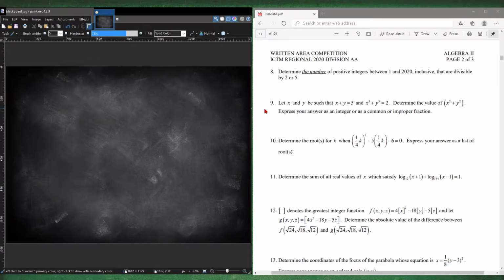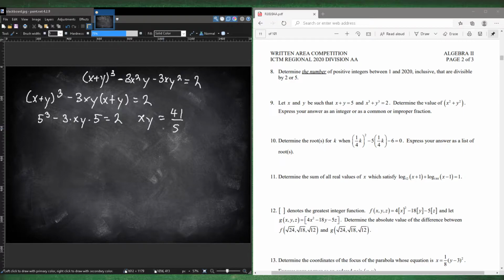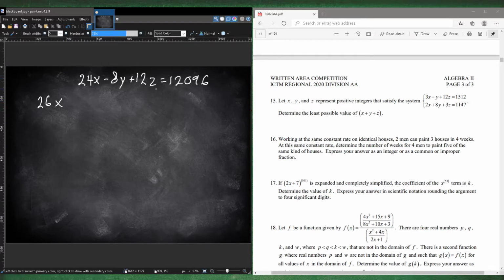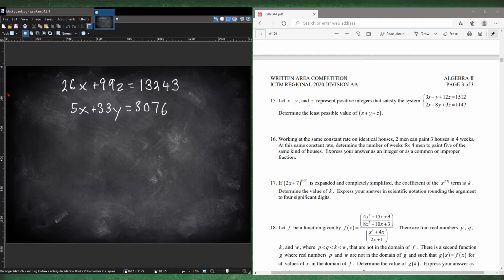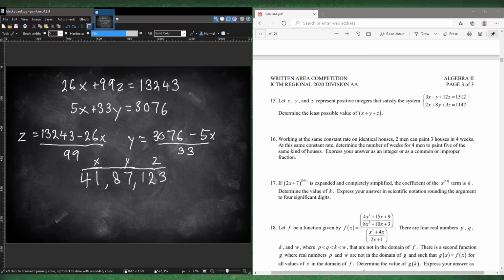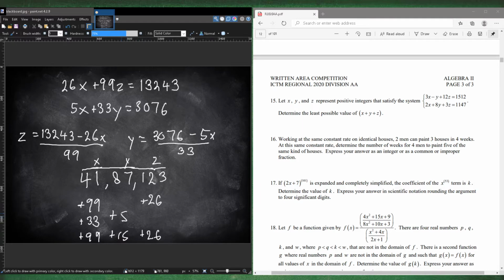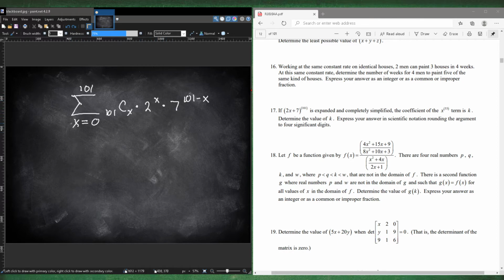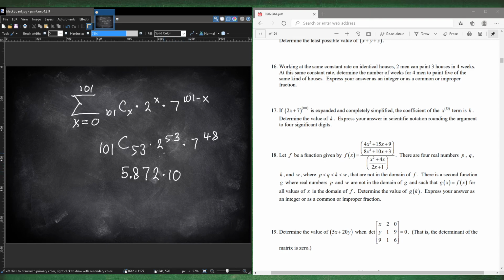ICTM Regional 2020 Algebra 2: #9, #15, & #17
In this video, the Math Record covers questions 9, 15, and 17 in the ICTM 2020 Division AA: Algebra 2. Question 9 can be solved by rearranging the equations, Question 15 is a testing for possibilities type question, and Question 17 covers the binomial expansion.

Overall, the questions for algebra 2 this year is pretty standard. There is the usual questions like that requires some time to check for possibilities and rearranging questions. Generally, just get more practice for Algebra 2 and the contest shouldn't be too much trouble. Even questions from Algebra 1, Geometry, and the basics of Precalculus could help make Algebra 2 much easier to understand and solve.

Timestaps
Question 9: 0:24
Question 15: 2:18
Question 17: 7:53